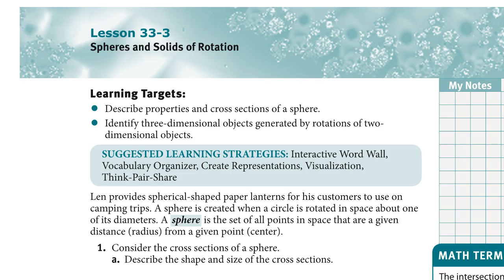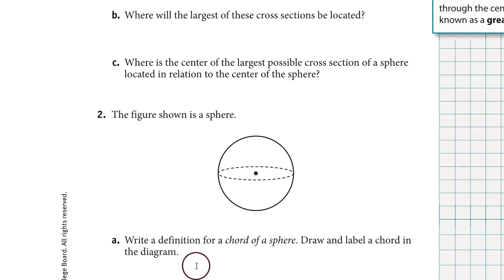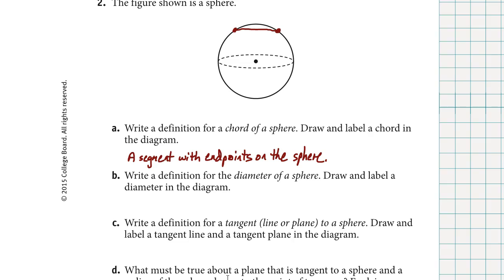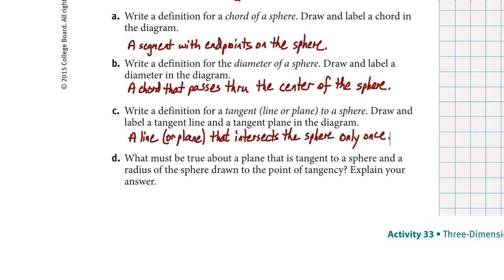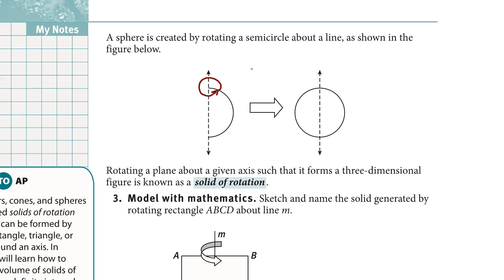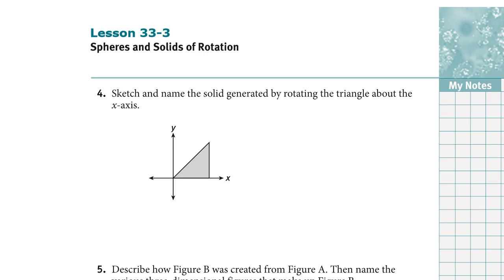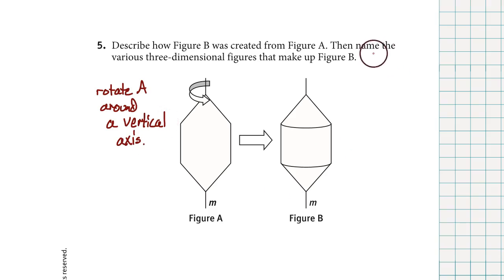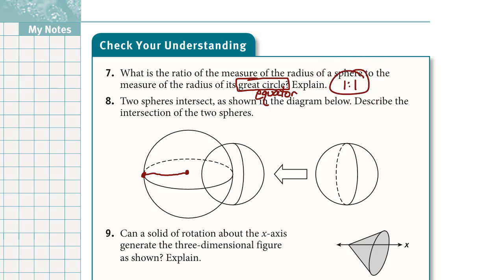33-3 Spheres and Solids of Rotation